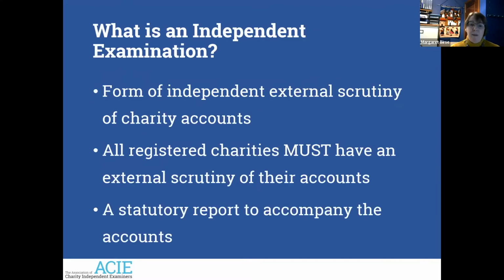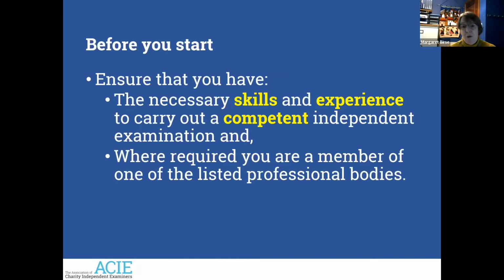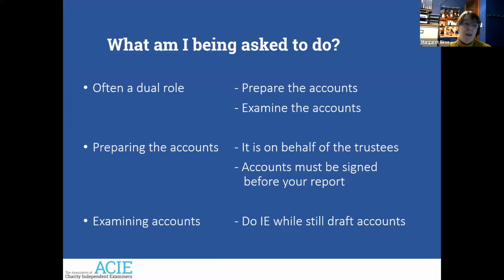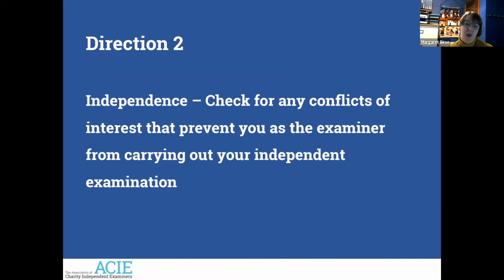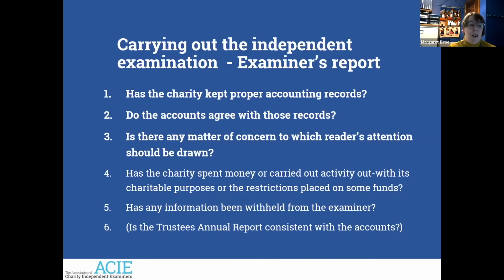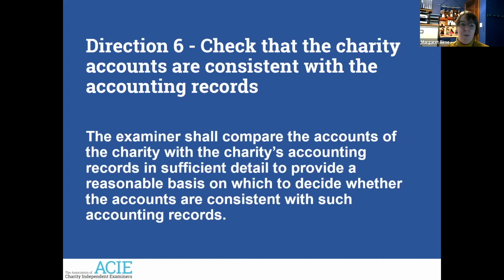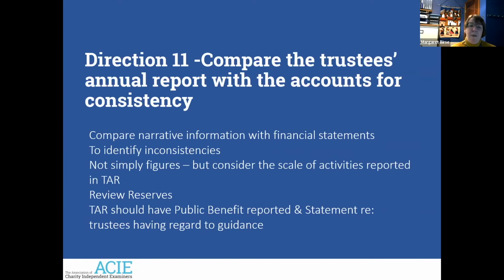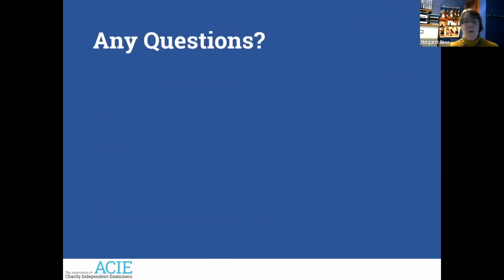Conducting Independent Examination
This webinar is an introduction to Charity Independent Examinations with expert in the field, Margaret Birse.

Topics covered:
• What is an Independent Examination?
• Preparation for, and undertaking an Independent Examination
• Reporting requirements for Independent Examiner

About Margaret Birse
Margaret started working life as a scientist and engineer, working in industry before moving into lecturing. After having her family Margaret changed career and worked as an employee with two charities, before retraining as a charity accountant, undertaking the CIPFA endorsed Postgraduate Certificate in Charity Finance and Accounting, through London South Bank University.

She is currently a trustee of two charities, and acting treasurer with another two, in addition to working as an independent adviser and charity independent examiner in her own business. Having worked with charities as a volunteer, employee, trustee and as an external adviser, Margaret has a real depth of understanding of charities.

Margaret has been a Fellow of the Association of Charity Independent Examiners since 2014, and has acted as a trainer for ACIE since 2013, presenting on a wide range of charity accounting and independent examination topics. Although based in Scotland, Margaret has run training in Scotland, England and in Northern Ireland, including a training session for the Charity Commission of Northern Ireland, and has a good working knowledge of each of the jurisdictions.

This event was organised by the Ulster Society's Charity/Not for Profit Group.